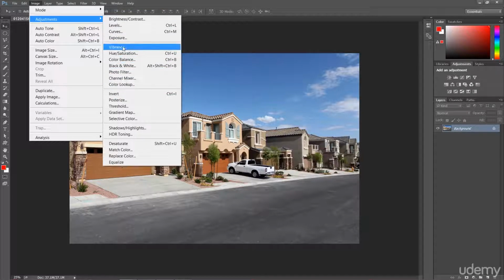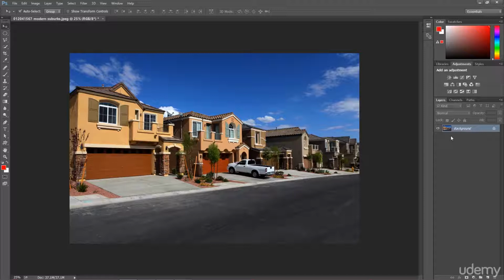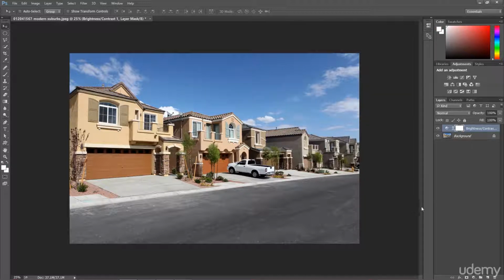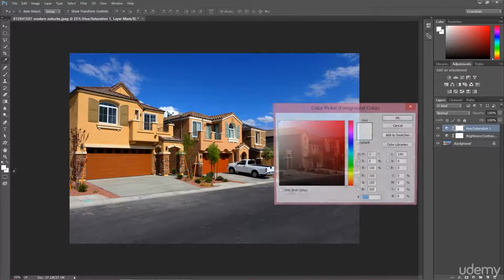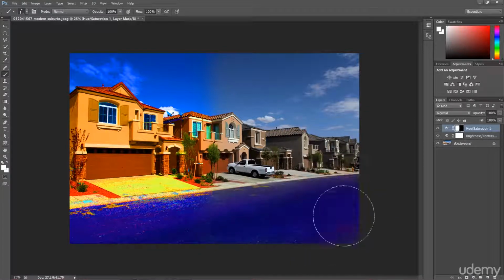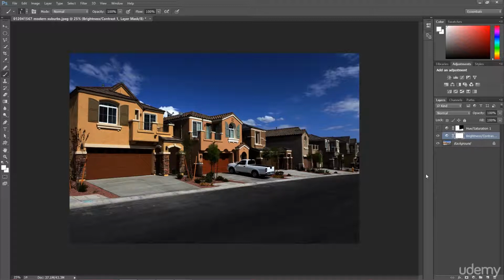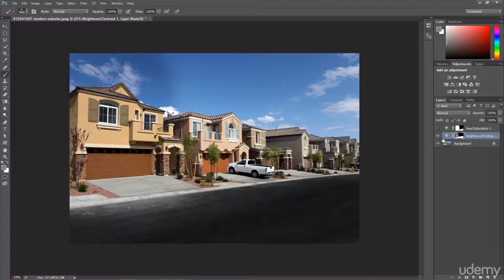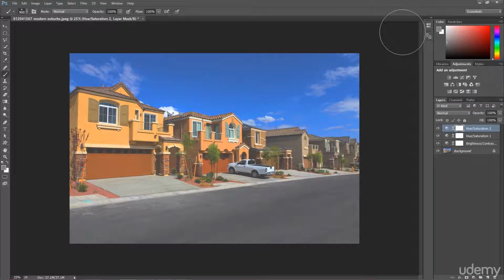Introduction to Adjustment Layers